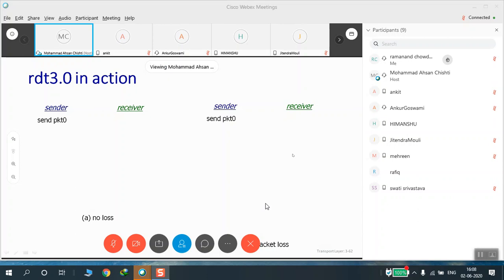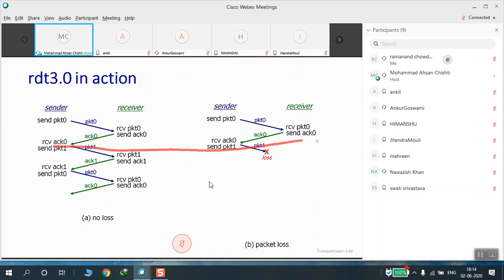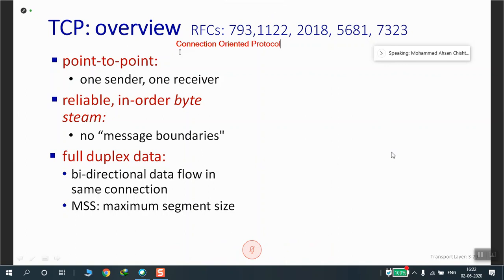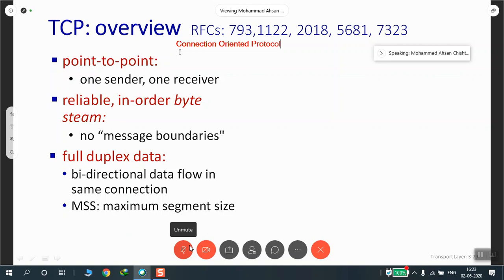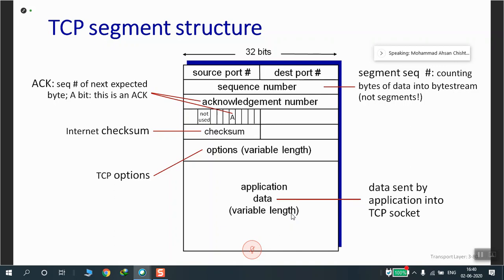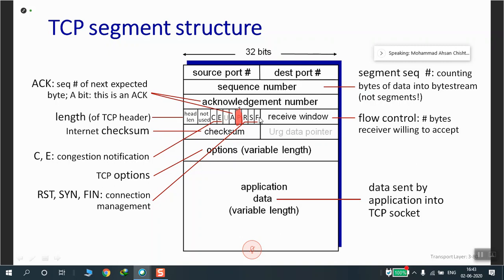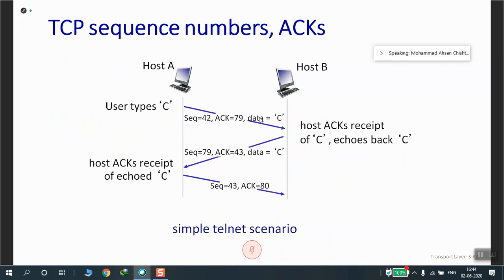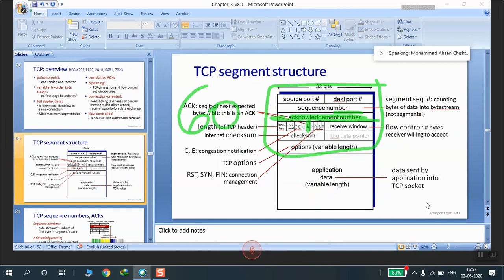Lecture 17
Networking by Dr. Mohammad Ahsan Chishti